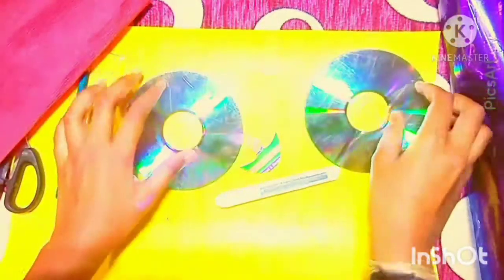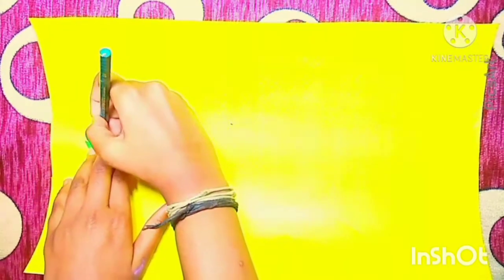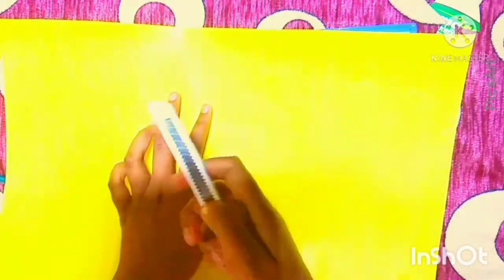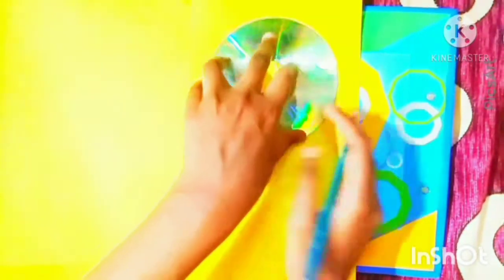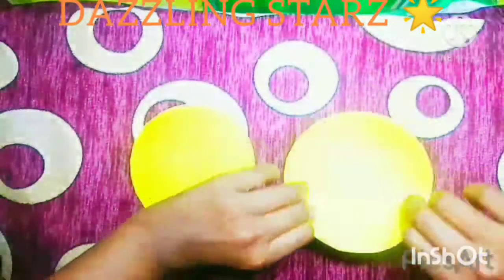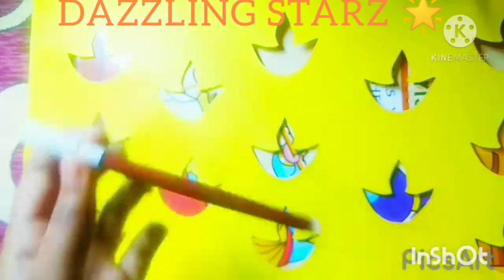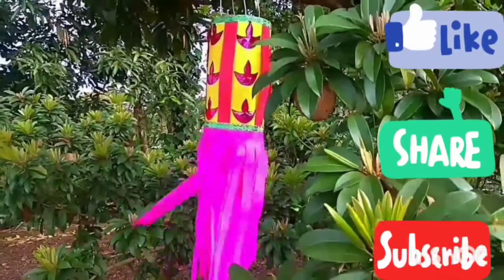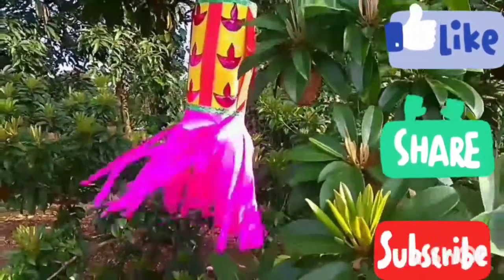DIY Diwali Lantern || Akashkandle Making At Home || Diwali Series Part 3